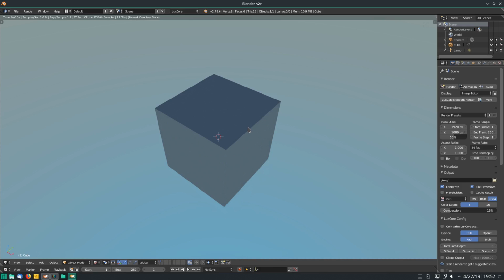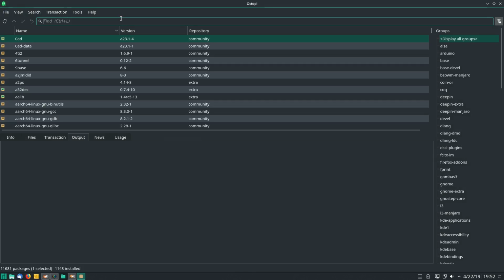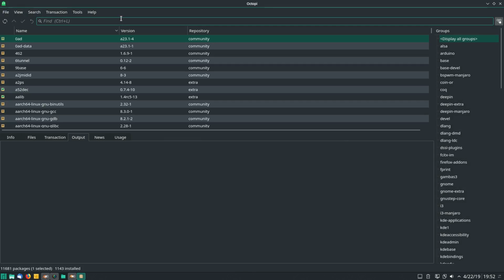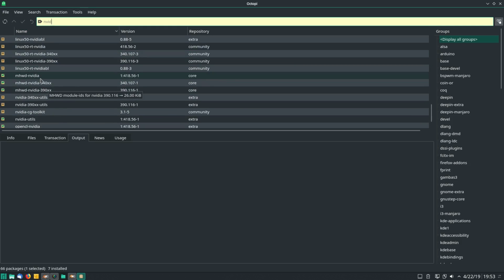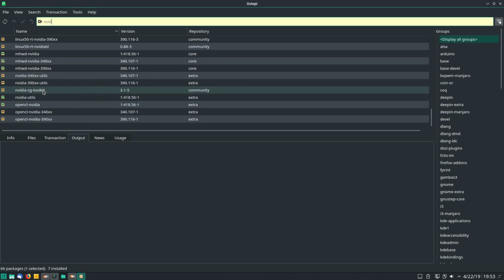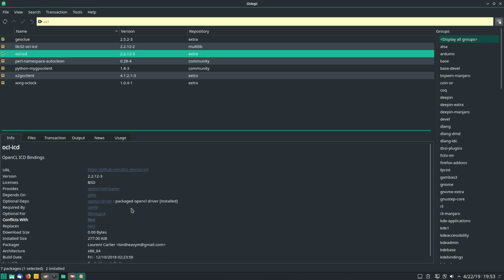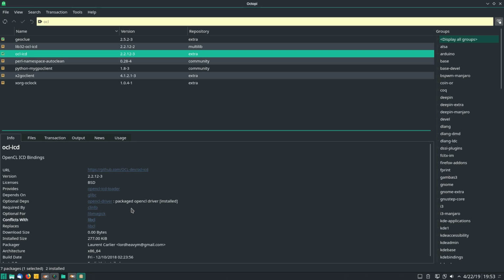Required Dependencies to Make Life Easier in Blender on Linux (Rendering)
Look to make sure you have these installed for linux on nVidia systems to render in Blender correctly. Especially when trying to run OpenCL render engines such as LuxCore.